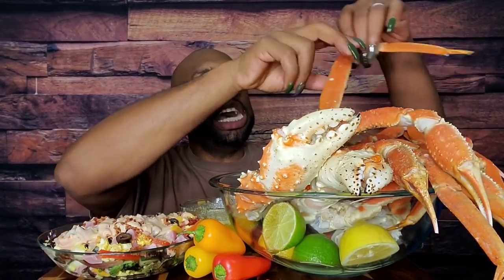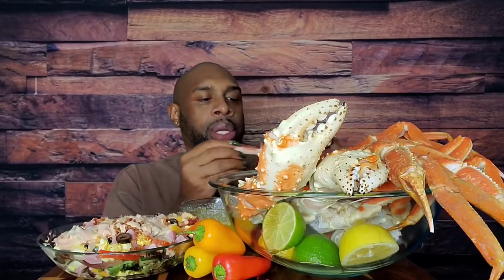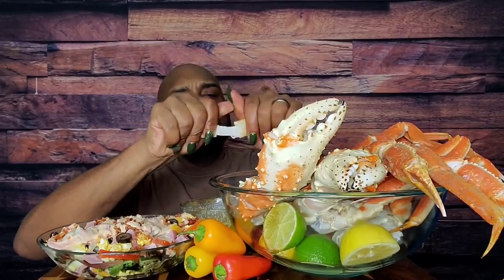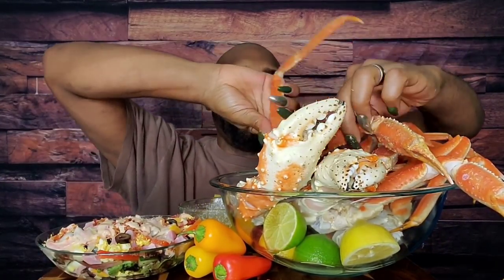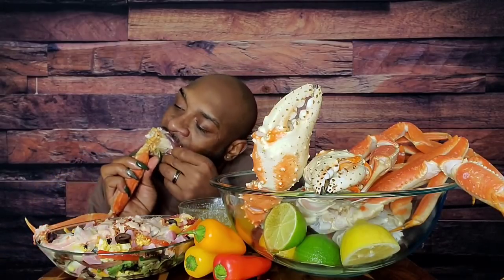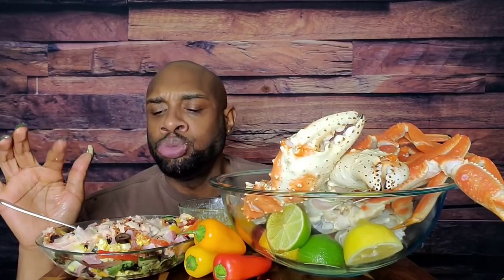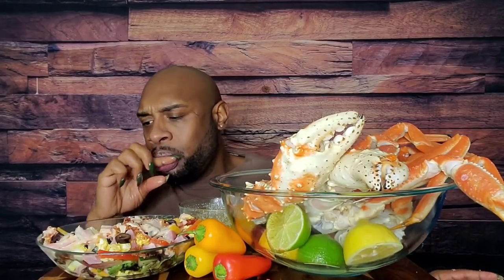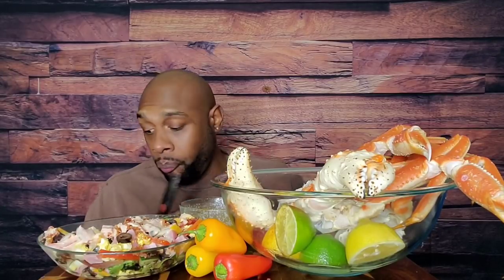CRAB, CRAB, & MO CRAB SEAFOOD MUKBANG 해물먹방 ... KING CRAB & SNOW CRAB EATING SHOW 해물먹방.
MEKARA CLARK.
TONYA ZELLNER.
MARSHA BODACIOUS.

MUKBANG B.U.L.L.S.

SPECIAL LOVE TO:

VERNIDA BROWN.
AYEE LEXII.
RAMONA BEACHAM.
MARILUZ DELACRUZ.
V WO.
ZALIA BUTLER.
RAPHAEL HARDWICK.
HARMONY JONES.

SPECIAL PRAYER LIST:

AEON FLUX_504.
TIA MOZELL.
BOSS LADY LEXI.
FELICIA McCUTHEON.
DEMIKI SMITH.
TIFFANY REED.
TRACY MOORE.
SYLVIA LAWSON.
RACHEL ALEXANDER.
GINA CAMPBELL.
KEILA DURHAM.
QUEEN REDD.
NAYNAY BUG.
QUANDA SIMMONS.
UNIQUE PITTMAN.
ZALIA BUTLER.
LEAH WATKINS.
ANNETTE DOOLEY.
LIVING LIFE WITH T.
MIA DAVIS.
CRUNCH TIME.
TTC WITH SAMMIE.
TIFFANY STEPHENS.
TRACEY SMITH.
CHRISTINA BRACKINS.
KATHY WARD.
MICHELLE HARRIS.
AYEE LEXII.
MARILUZ DELACRUZ.
ROMANA BEACHUM.
I LOVE BRAND NEW SHOES.
KIMBERLY JACKSON.
APRIL NO LOVE AND JA'NIYA.
AMARIES WORLD
JUDY LONG.
MARGARET WILLINGHAM.
V WO.
DANA VON SEGGERN.
HARMONY JONES.
JUDY LONG.

TODAY WE ARE HAVING A KING CRAB AND SNOW CRAB SEAFOOD MUKBANG 해물먹방 ... ACCOMPANIED BY THE "LLIPS" HOT SAUCE...